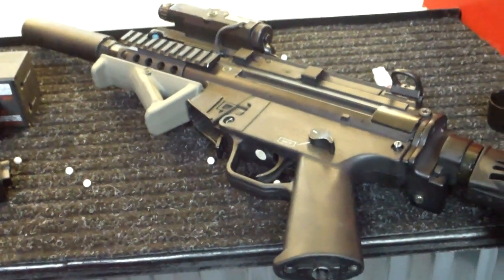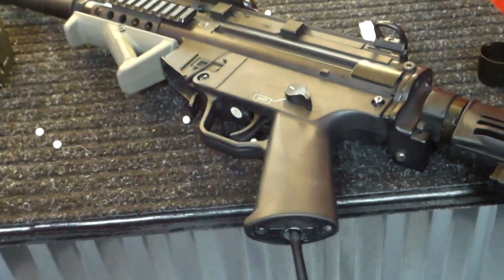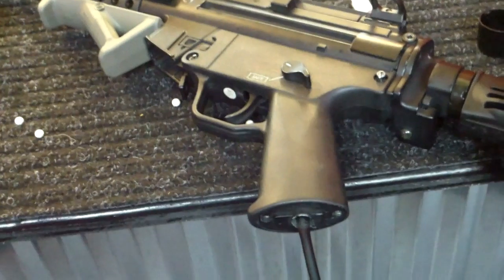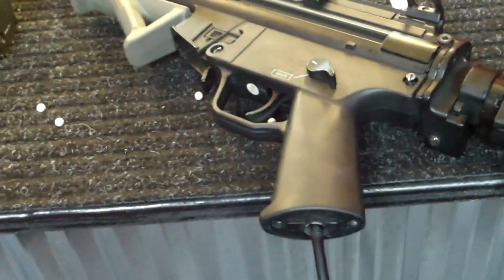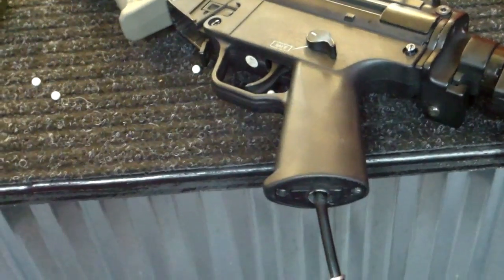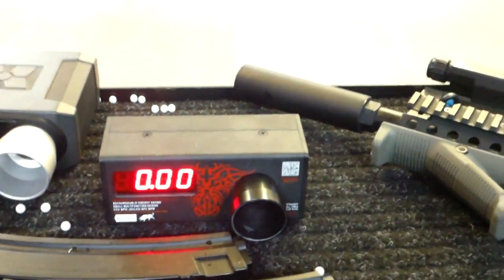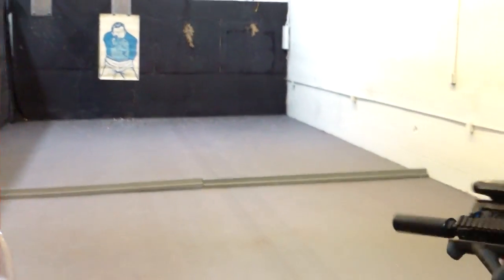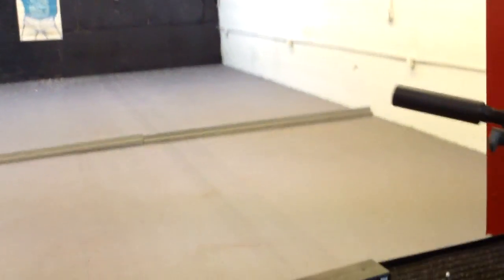65bps Polar Star MP5K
At Red Tactical Airsoft in charlotte NC.

Gun SOB2
Orga 150mm 6.23
Maple Leaf 60 degree bucking
Bule nozzle